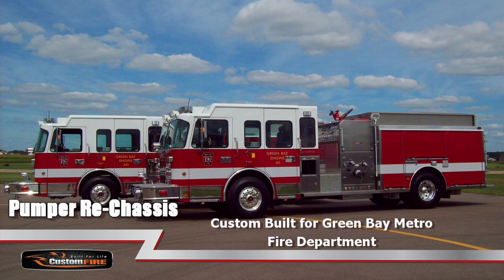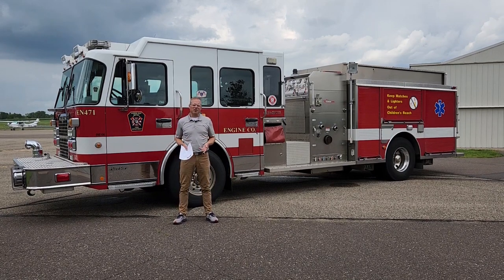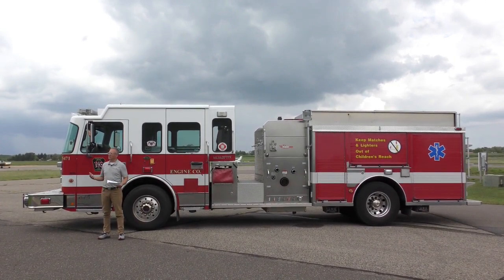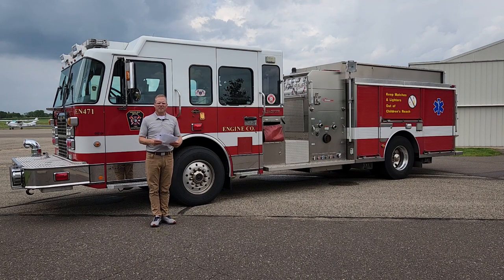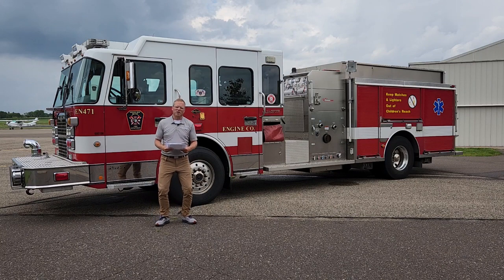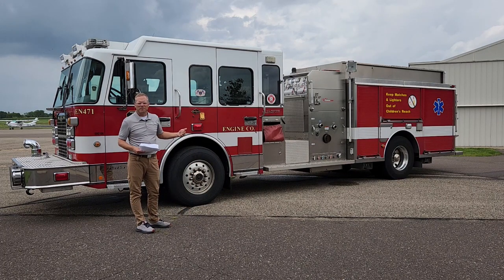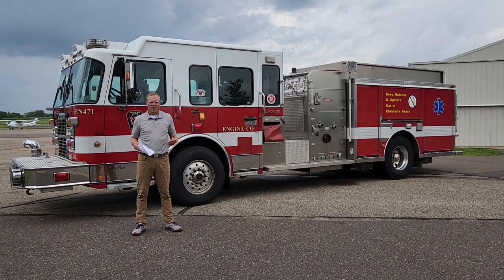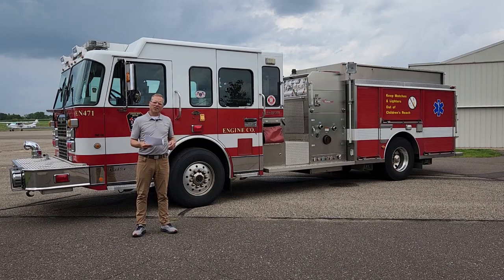Green Bay Fire Department's Pumper Re-Chassis by CustomFIRE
Wayde Kirvida from CustomFIRE does a walk-around video on the Pumper Re-Chassis project for the Green Bay Metro Fire Department in Green Bay, Wisconsin.

This truck features a Spartan MetroStar Chassis, Hale 1500gpm Pump, 750-Gallon Water Tank, Adjustable Shelving, Pull-Out Compartment Trays, Slide-In Ladder Storage, and LED Emergency Lighting.

View photos and details of this truck on our